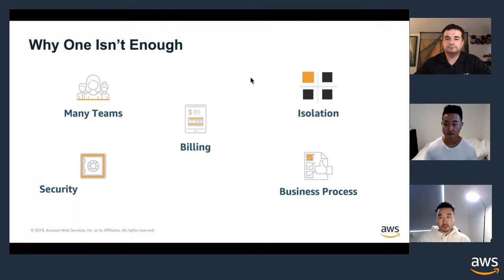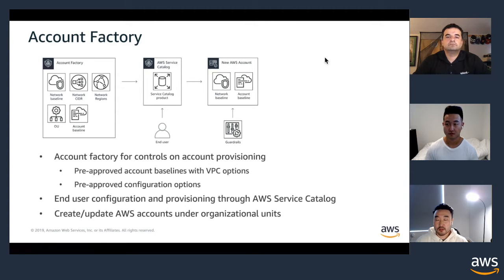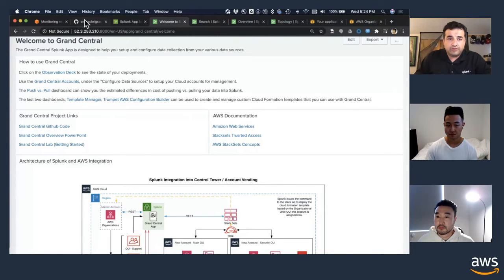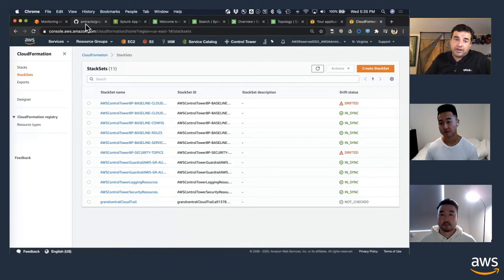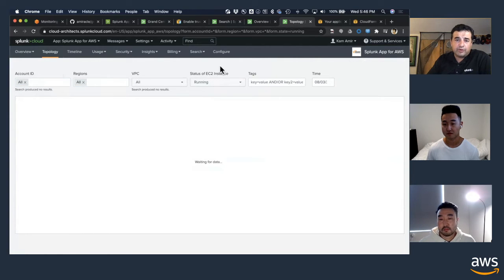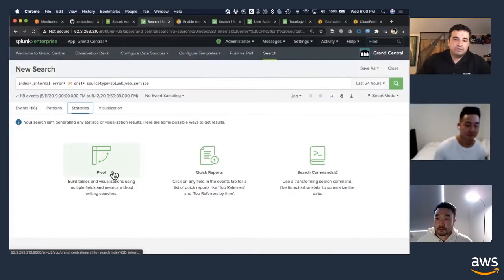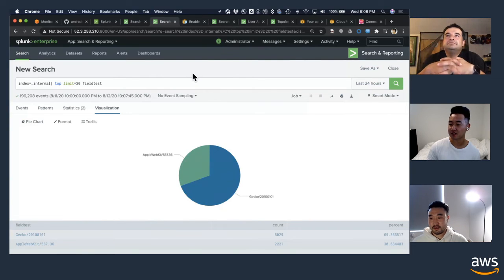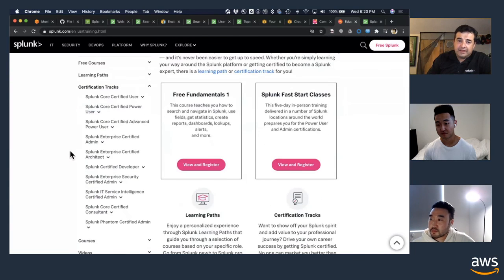Howdy Partner - Splunk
Howdy y'all! Please welcome our partners at Splunk to the corral!

Originally aired: August 12th, 2020
S01E020

AWS Hosts:
Partner Hosts: